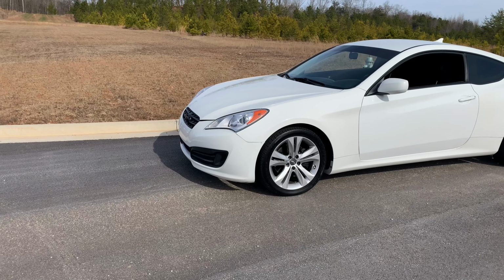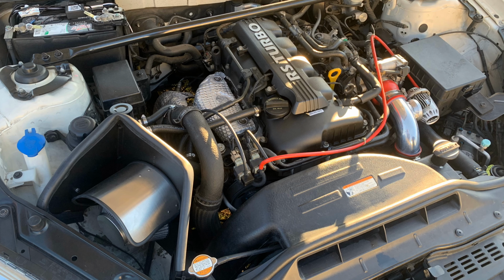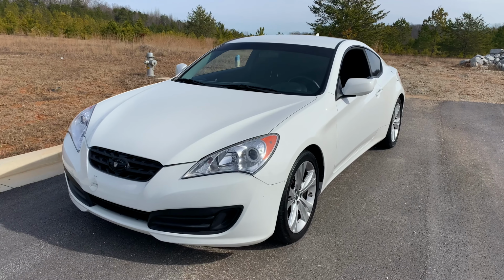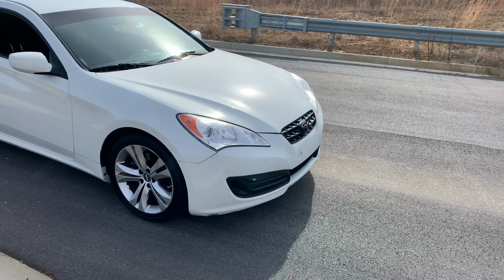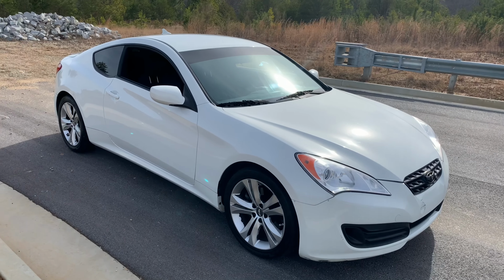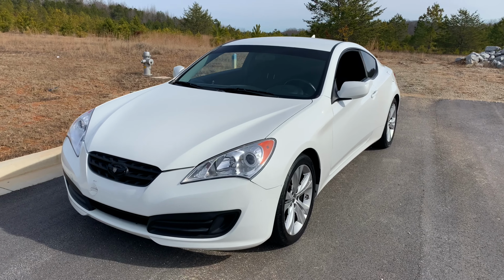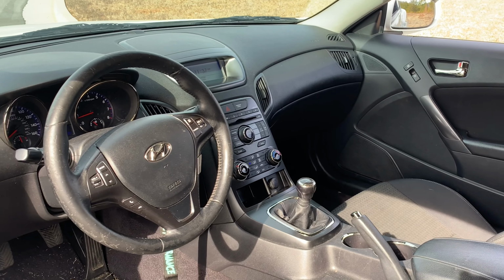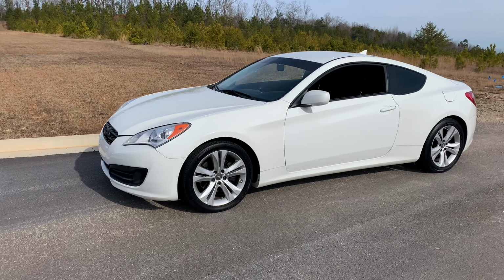New Car! Daily Turbo Drift Car! - ‘11 Hyundai Genesis Coupe 2.0T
Alright guys, in this video Greg and Jordan take you for a ride in the new Daily Turbo Drift Car.  It is a blast to drive.  I can't believe I actually own a Hyundai.  It's a car we hated back in the day, but this has plenty of power and makes awesome Turbo Noises!

2011 Hyundai Genesis Coupe, 2.0T

CERAMIC COATING!!!

Check out the brand new HiRevz Forum!!! Please join, I would love to hear from all of you!

SEND STUFF TO:
Jordan Reece
3001 Athens Hwy.